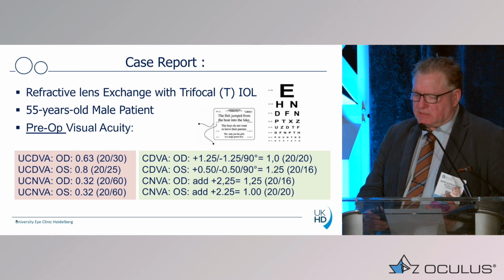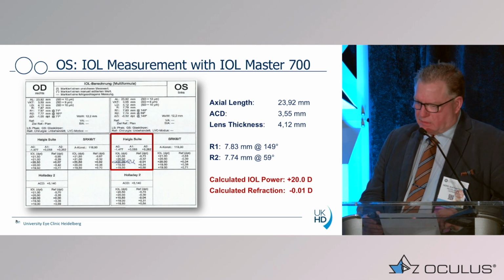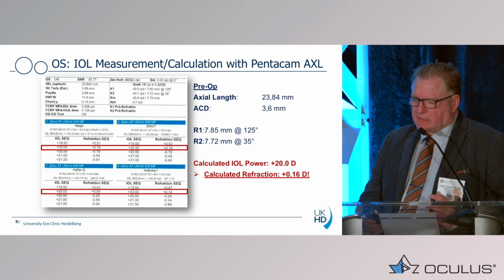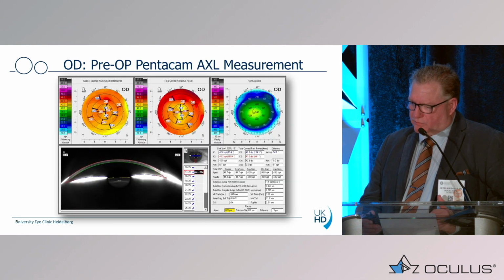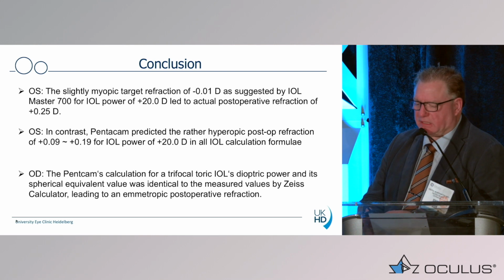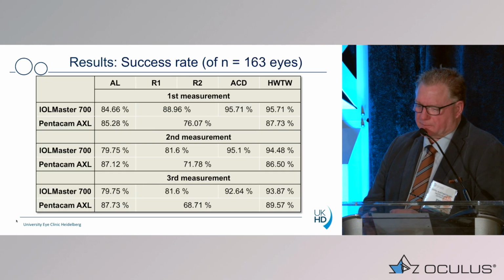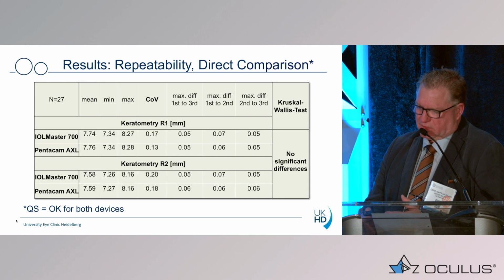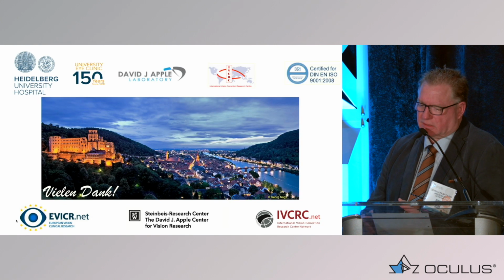Gerd U. Auffarth, MD – Pentacam® AXL: Case Studies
Prof. Gerd U. Auffarth, MD presents real life cases and compares the OCULUS Pentacam® to the Zeiss IOL Master 700.

This is one of 6 expert presentations that were held at the OCULUS Breakfast Meeting at AAO in October 2018.

Jack T. Holladay, MD – Pentacam® HR & AXL – How to Utilize the Holladay Report in a Cataract and Refractive Clinic